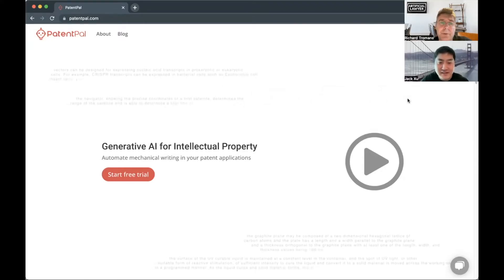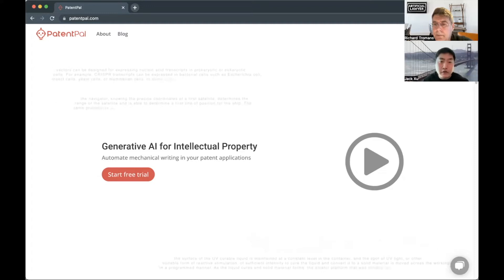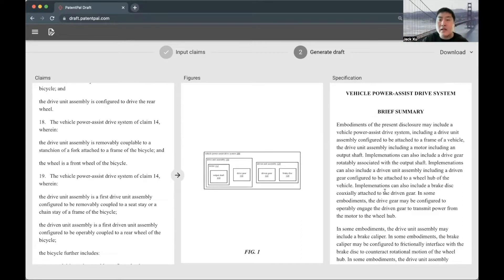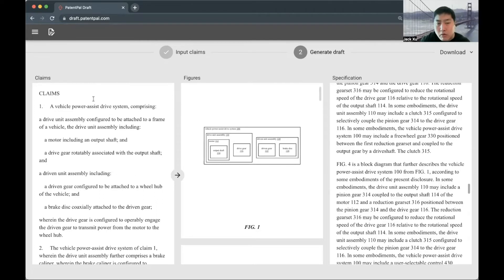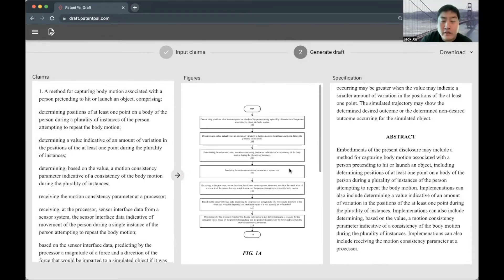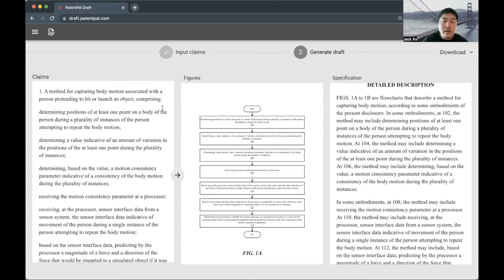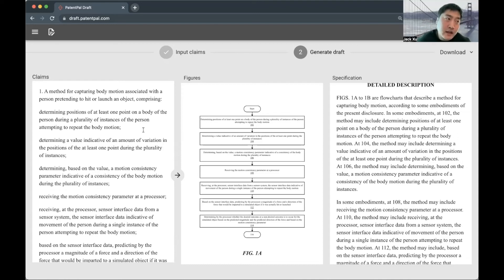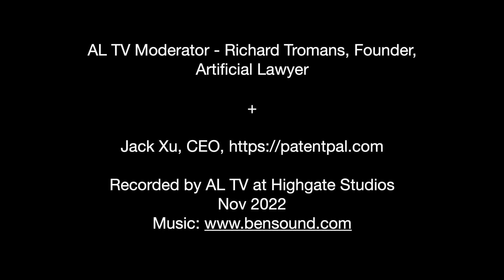AL TV - Generative AI for Patents - PatentPal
AL TV product walk through of PatentPal with Artificial Lawyer